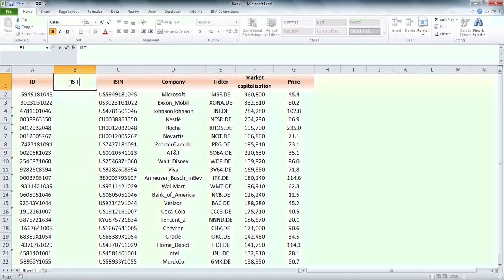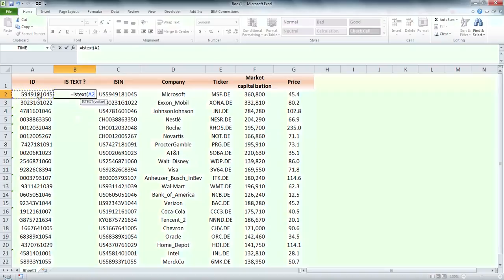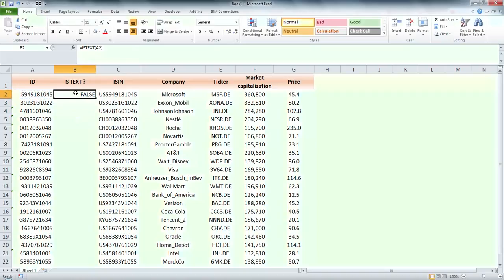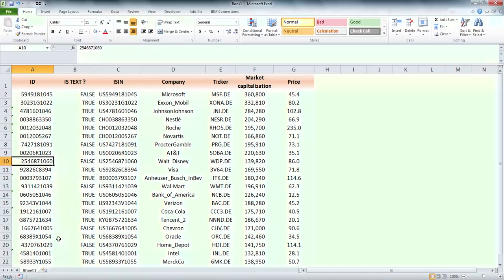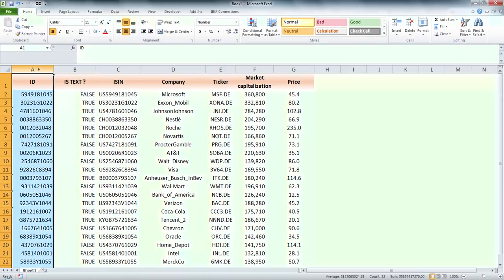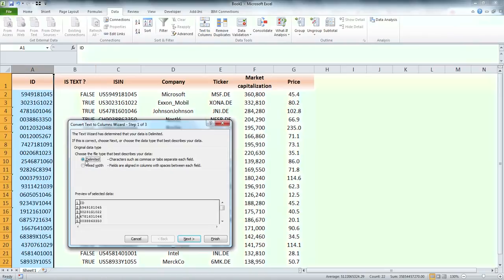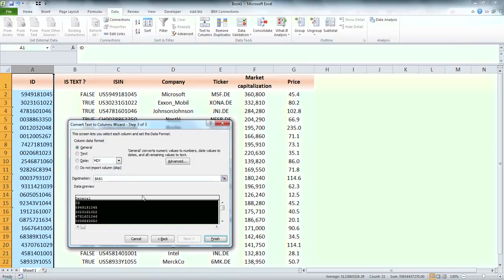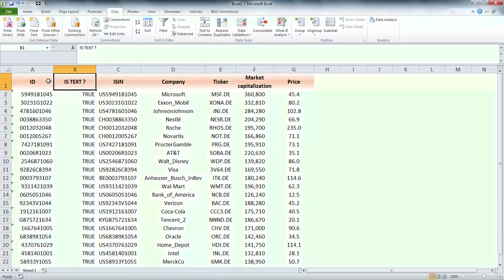Excel - How to change format from number to text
Easy way to convert cells in various formats to text.
This solve issues with non working functions due to different formats.